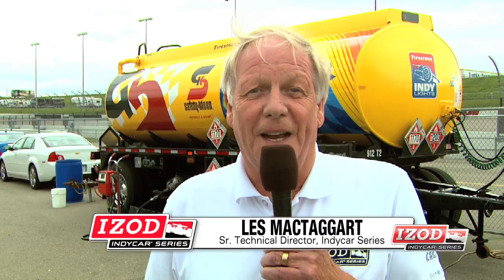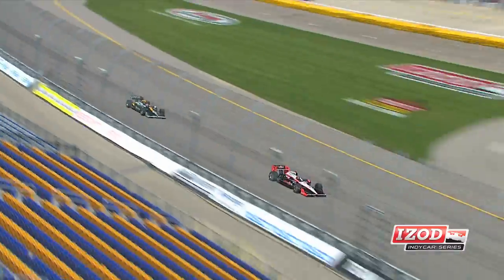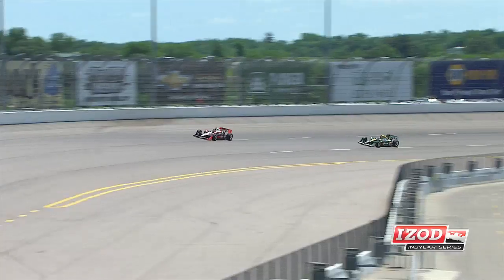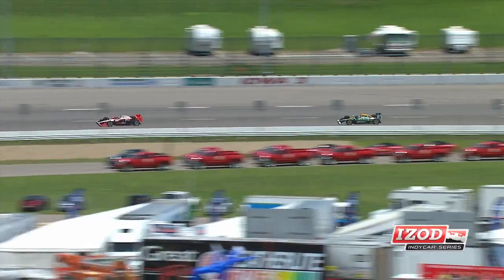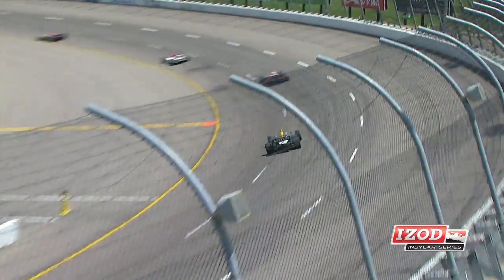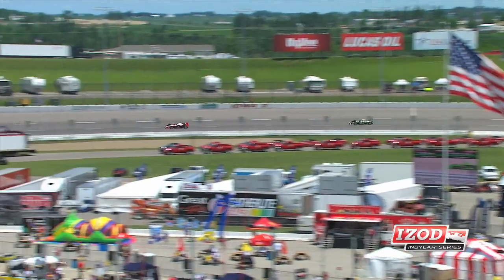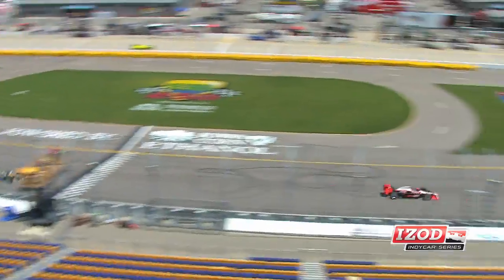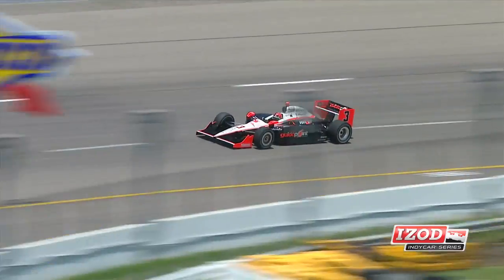Les MacTaggart in Iowa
Senior Technical Director for the IndyCar Series, Les MacTaggart talks to us about the Ethanol fuel that IndyCar uses.